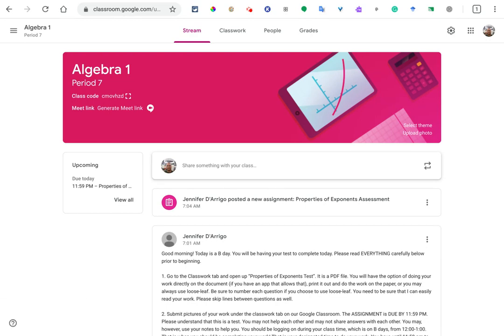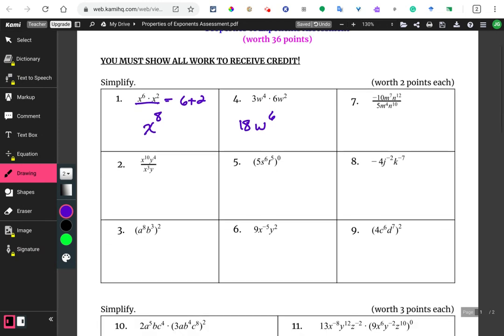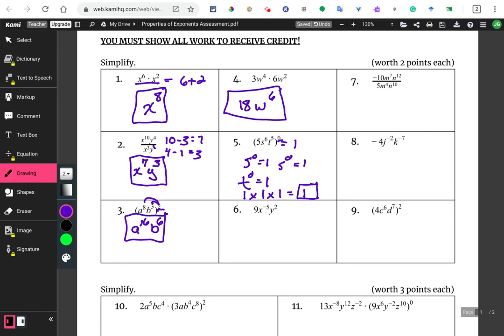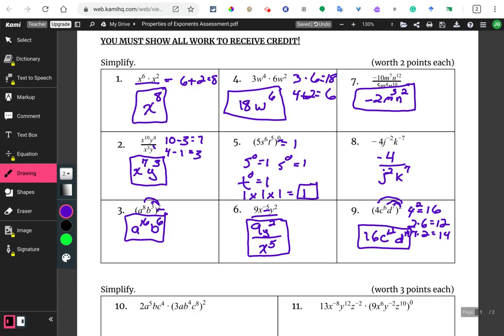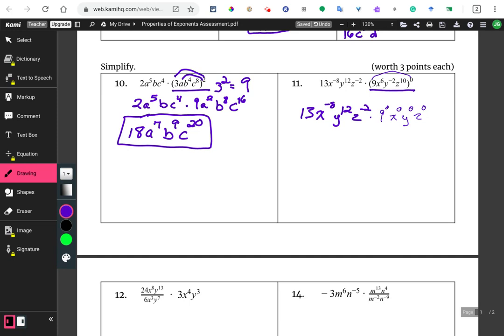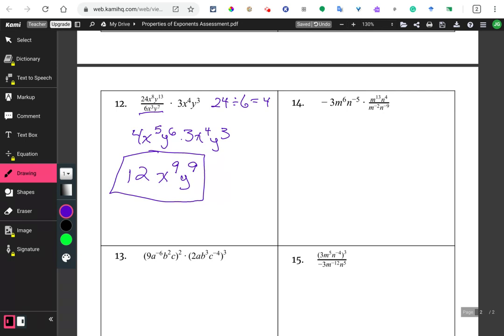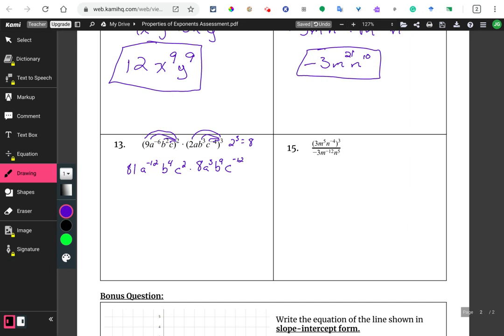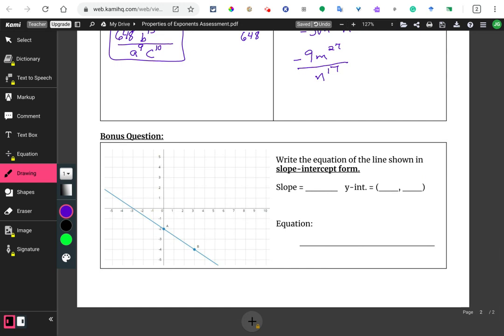Algebra 1 Exponents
This video is about an assignment on exponents.